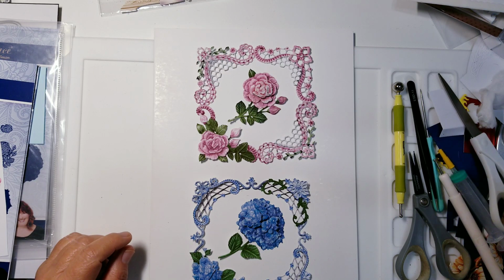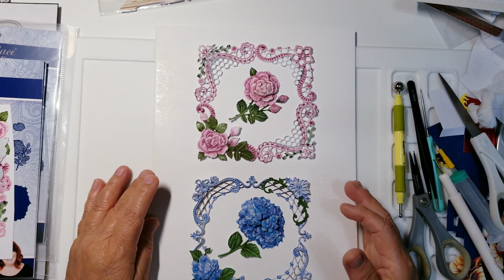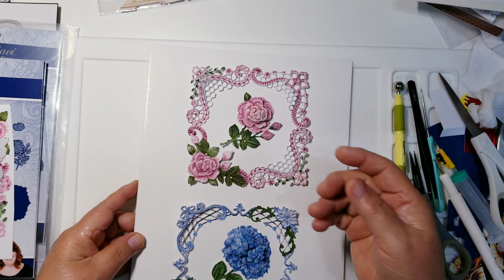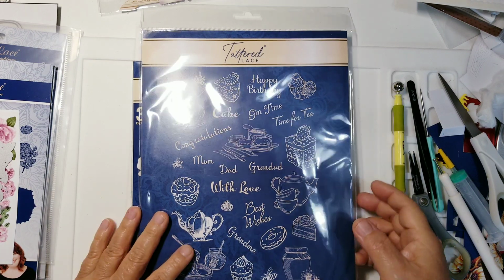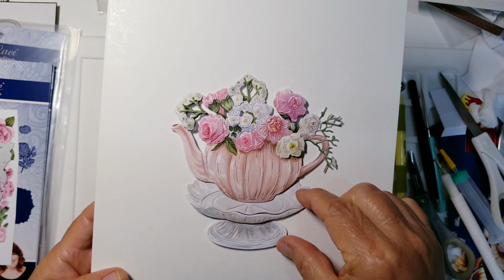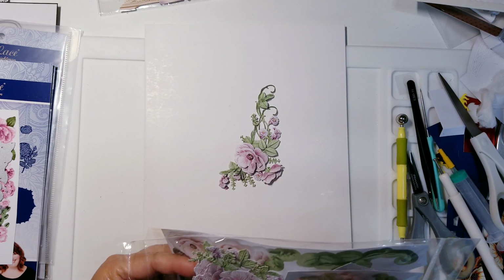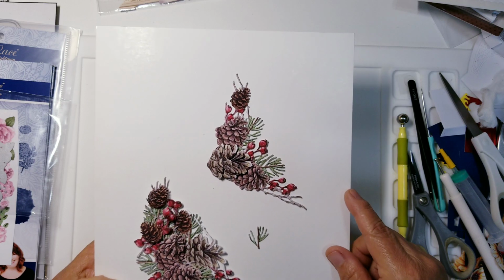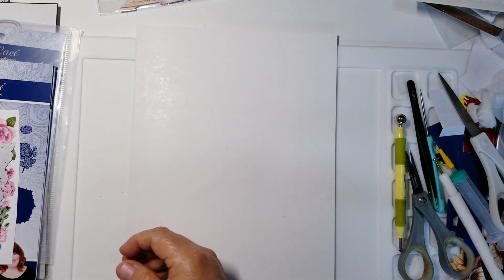A closer look at my new Tattered lace dies with artwork.